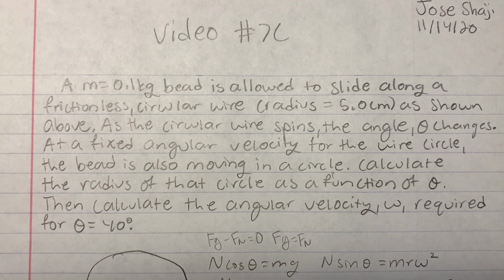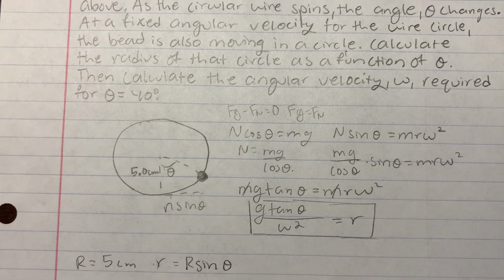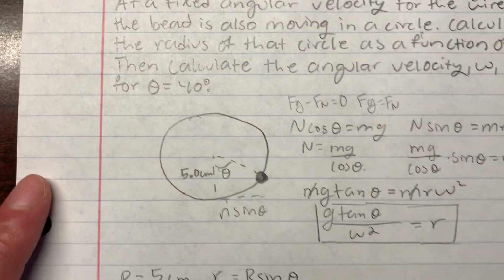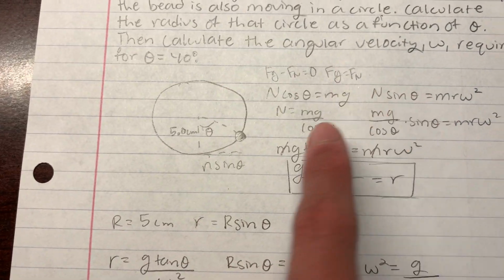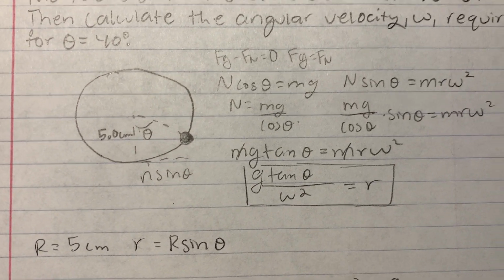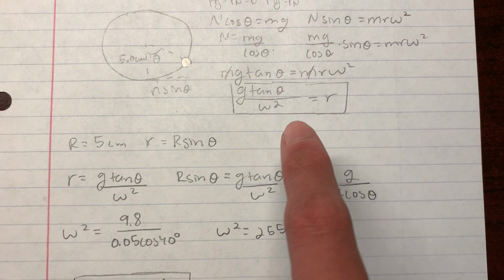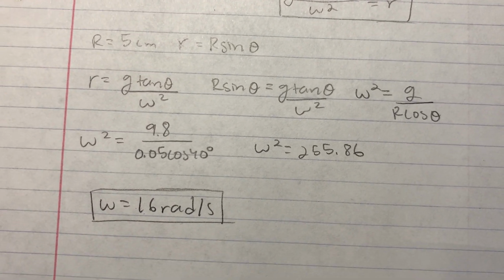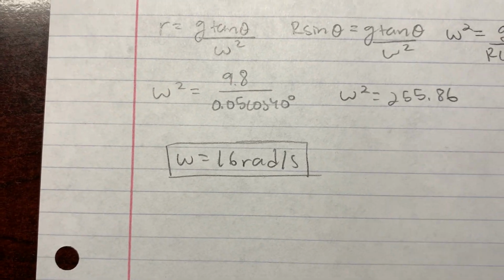Video 7C - Jose Shaji